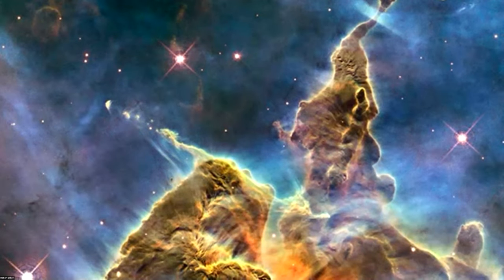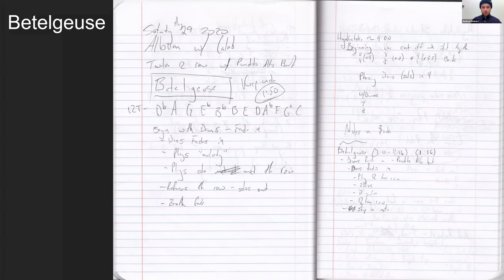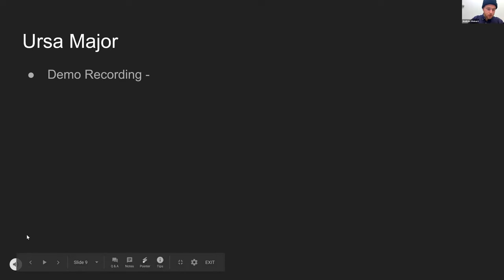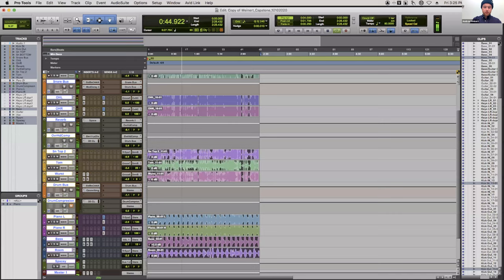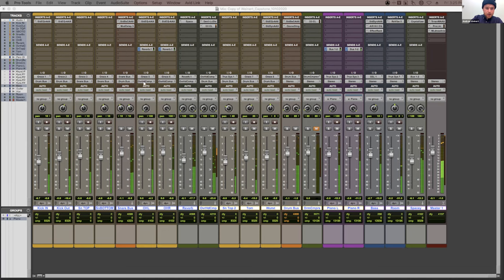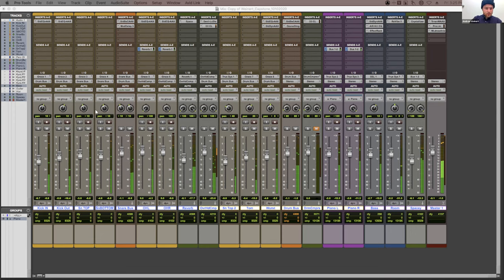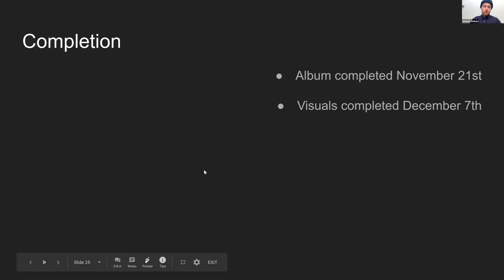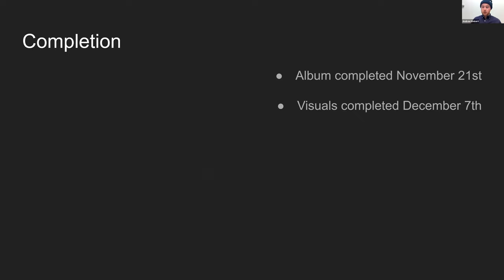Andrew Weinert's capstone presentation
It's interactive, so move your phone (or Google Cardboard) around, or if you're on a computer, click and drag on the image to pan left/right/up/down